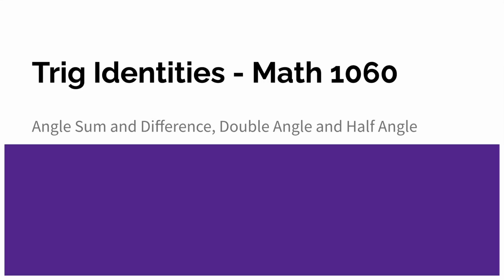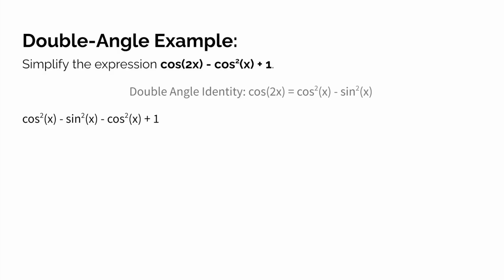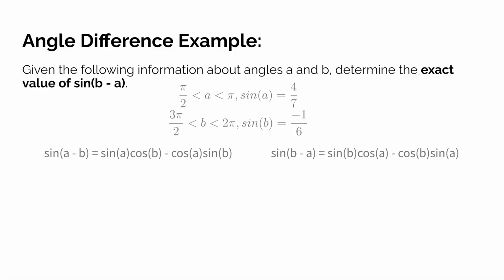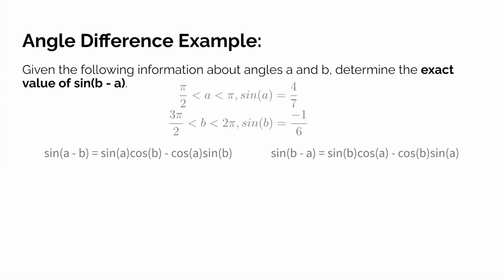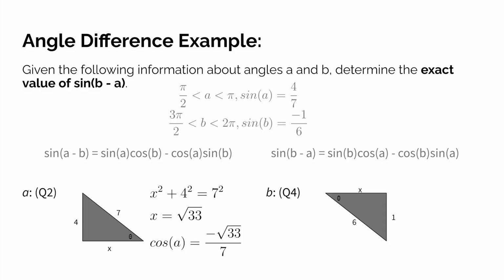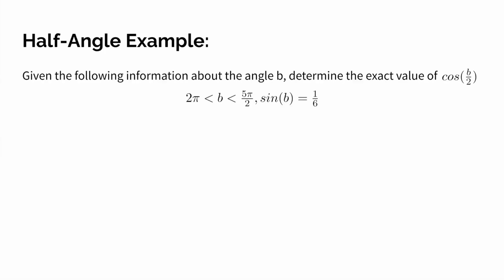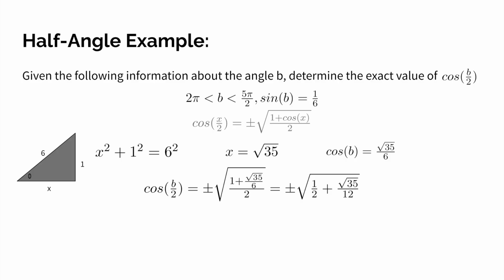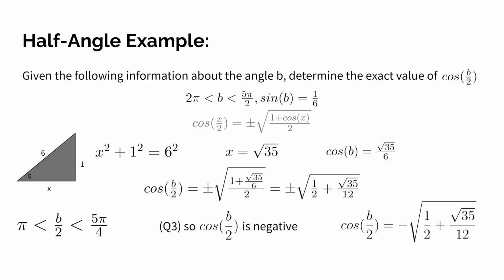Trigonometric Identities | Trigonometry | Math 1060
This video is presented by the Aggie Math Learning Center and tutor Kennedy H. In this video the topic of Trigonometric Identities is discussed with an emphasis on angle sum and difference formulas and double and half Angle Identities. There is a double Angle practice problem, a half angle practice problem and an angle difference practice problem.

0:00 Intro
0:27 Double-Angle Example
1:58 Angle Difference Example
5:12 Half-Angle Example
7:35 References